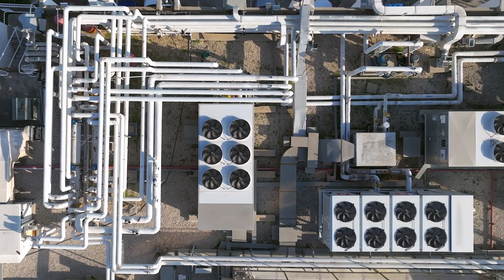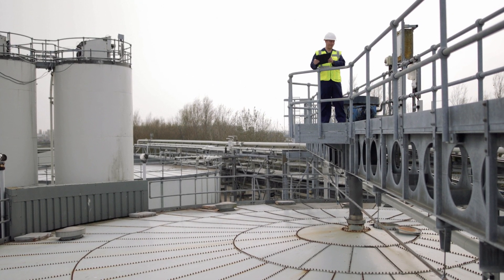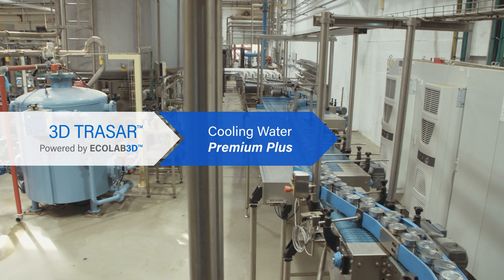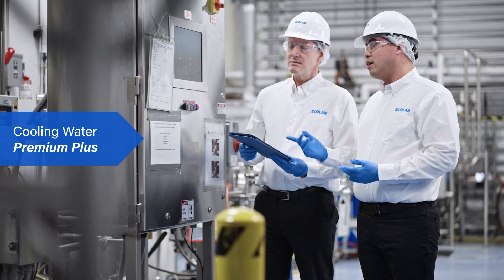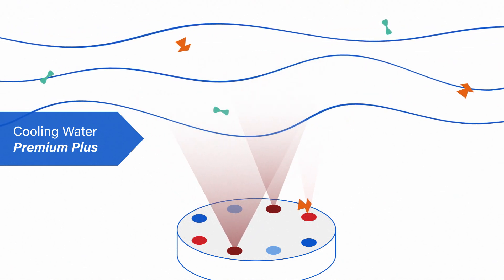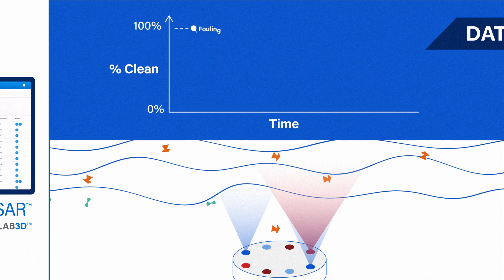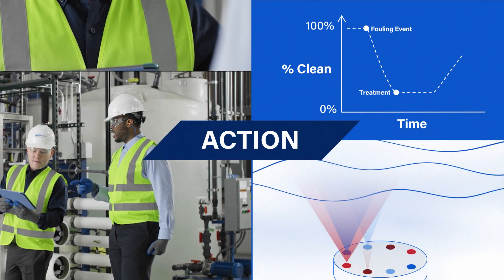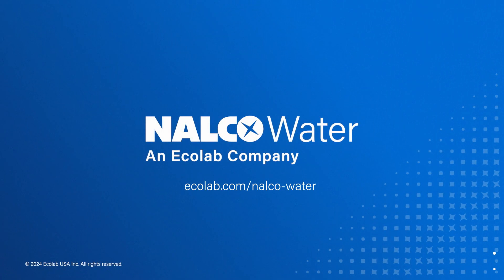3D TRASAR™ Technology for Cooling Water Premium Plus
Real-time deposit sensing for deeper, actionable insights

Nalco Water takes its industry-leading cooling water technology to the next level with first-of-its-kind sensing technology to help identify the type of fouling in your cooling water system. Premium Plus provides deeper insights to help you eliminate guesswork for faster, more precise treatment and better outcomes in your cooling water system.